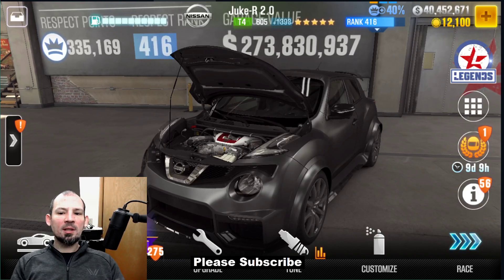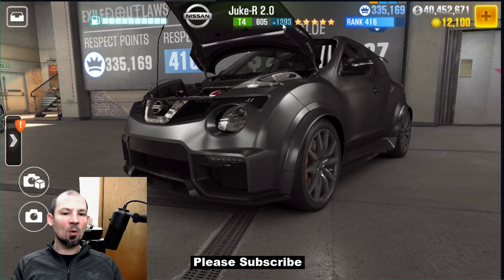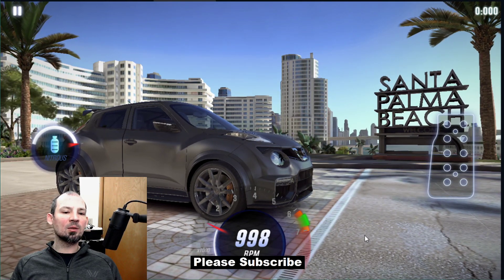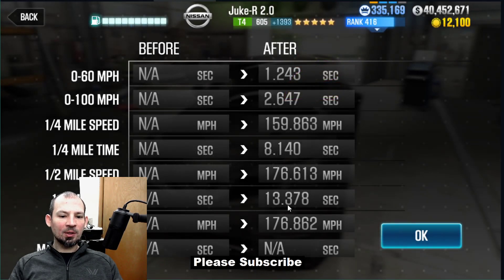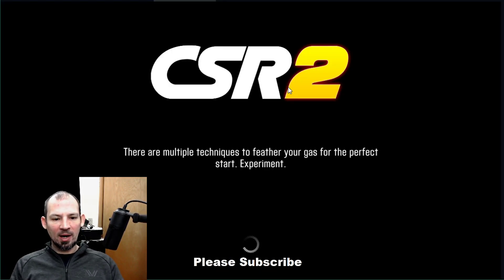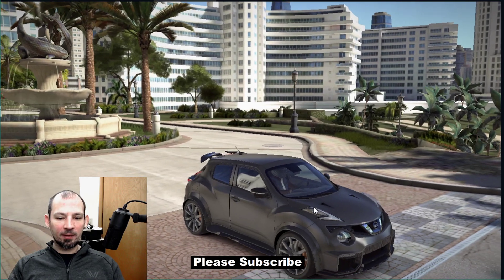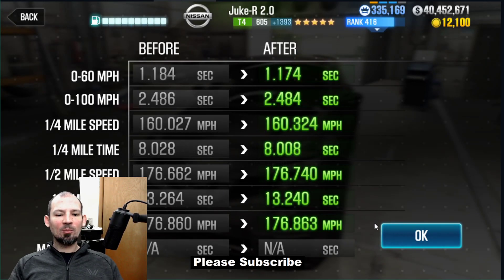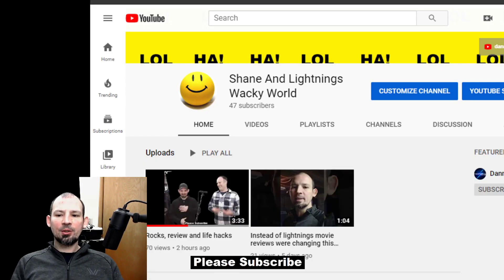CSR2, Nissan Juke shift pattern, stage 4 and stage 5, and my new goofy channel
here is a link to my new funny youtube channel with me and my friend Shane

I get a notification for most but not all comments,  if i miss your question I am sorry. To find my helpful CSR2 play lists just go to my page and scroll down to find the play list section,  my Playlist will teach you lots of great info about this game and make you a better player,  if you do not know how to tune a car make sure you check out the tuning playlist, you can't just copy another persons tune and expect it to be the beset tune for your car.   your tune change every time you add new parts to the car.

if you are stuck on a racing event,  please make sure your car is tuned properly and make sure your driving it with the correct shift patter, if not you car will run much slower than it should,   unfortunately if this does not help you might just need more parts to install in the car.     a completely maxed out car has all of the stage 6 parts a stage 5 car is not a maxed out car.